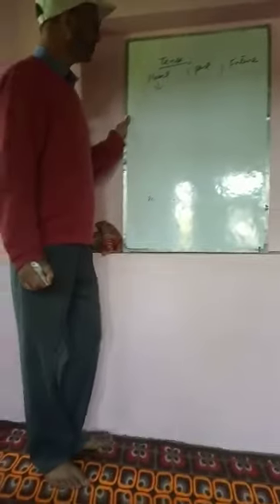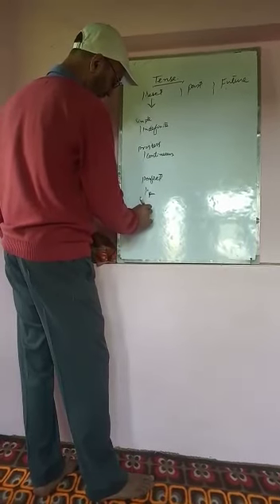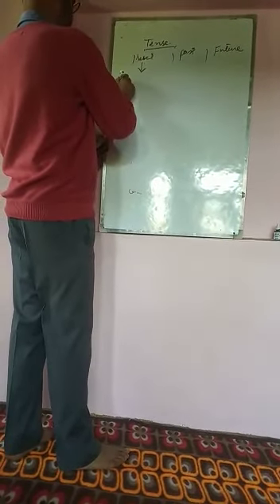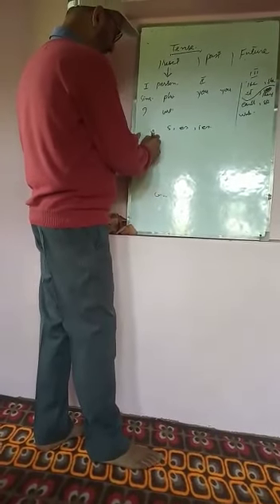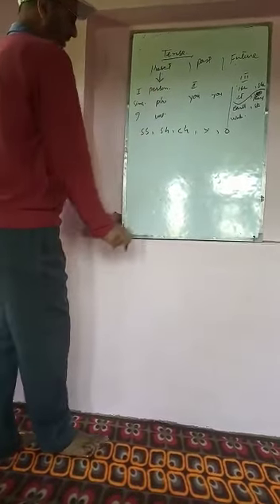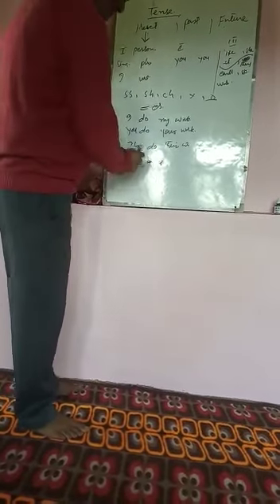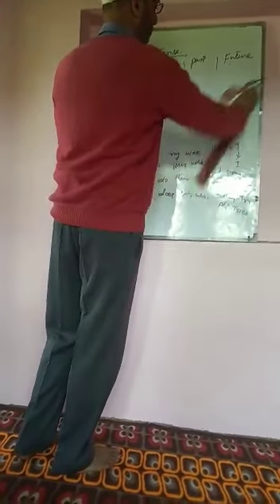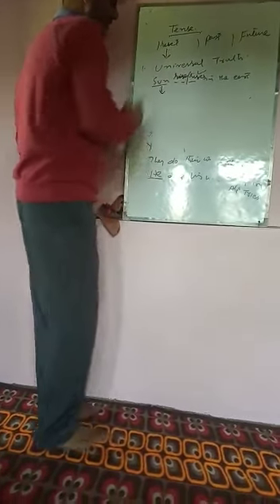Class 12 | Tense | Mr. Mohd Amin Far | Lecturer BHSSQ